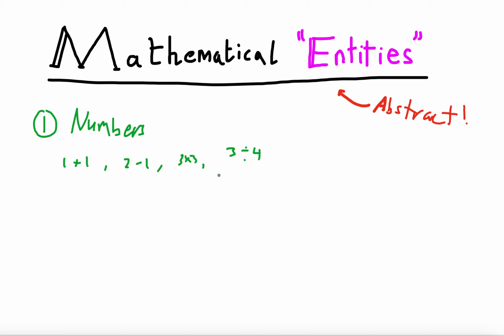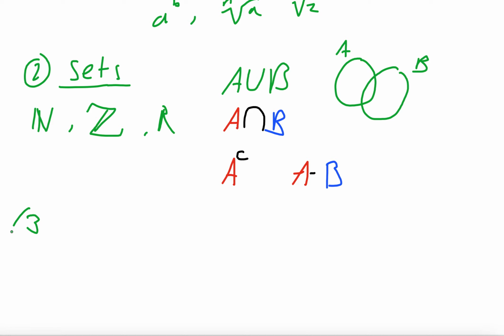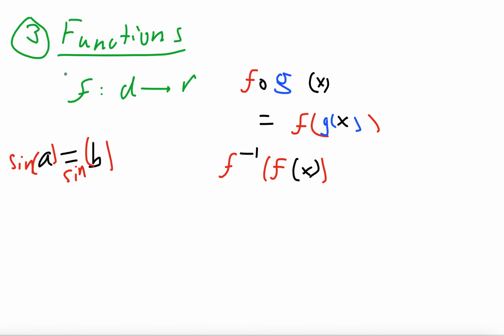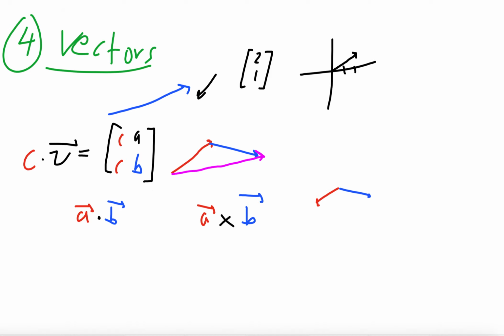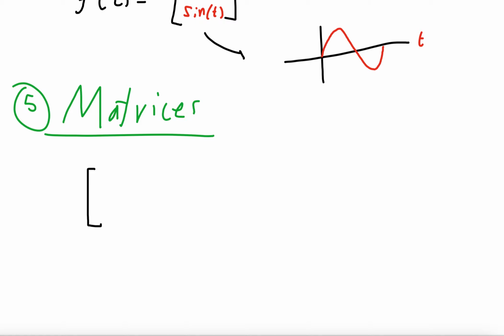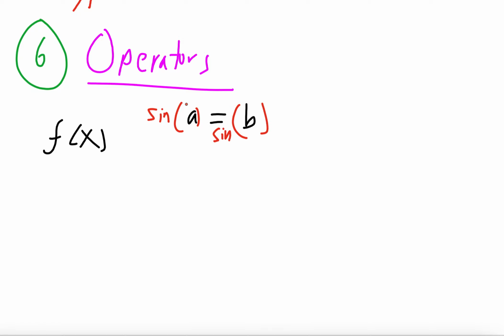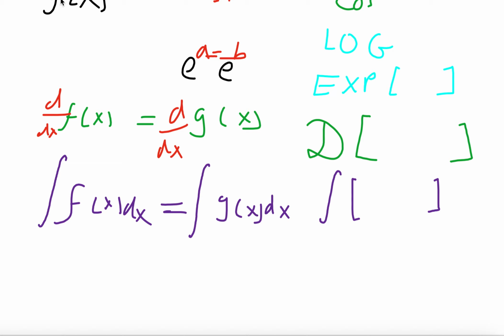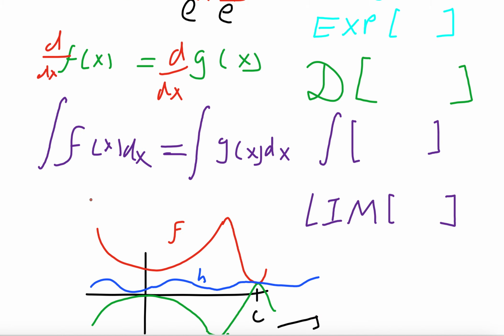Mathematical Entities and the Language of Operators | Josh Academy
In our study of mathematics, we learn a LOT. Let's step back and take a look at how beautifully everything we have learned in our mathematical careers is organized, in what Josh Academy calls "Mathematical Entities." Please enjoy this introduction to operators, and a little foray into Group Theory and Abstract Algebra!

NOTE: At 4:32, Josh meant to say "function," not "set"